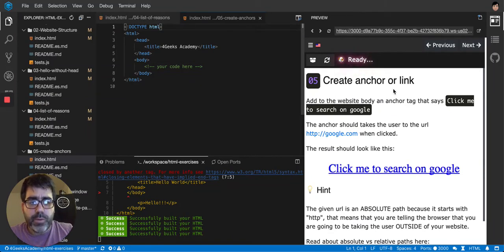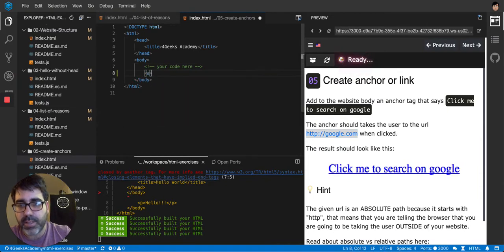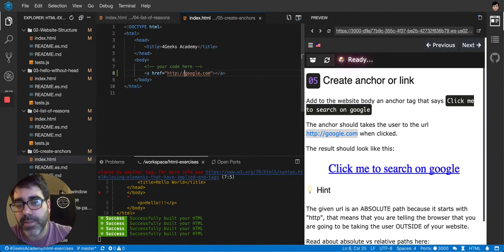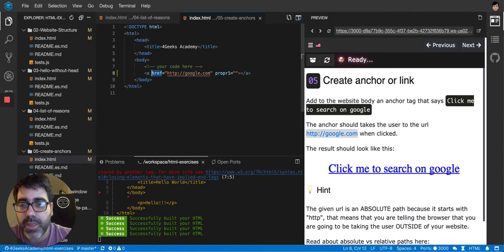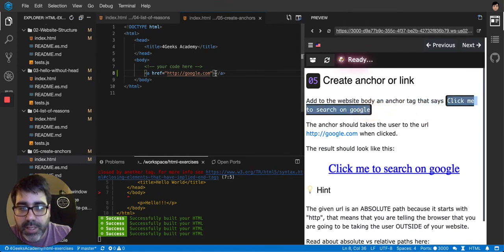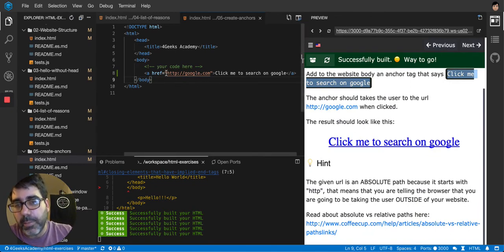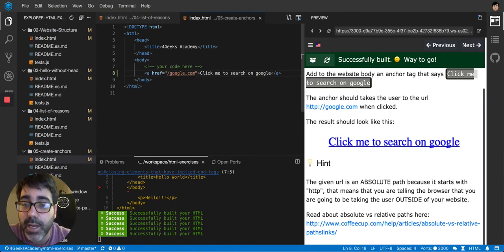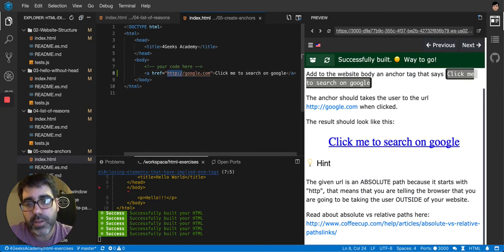Create Anchor Tag or Link Tag - HTML Interactive Exercises/Course